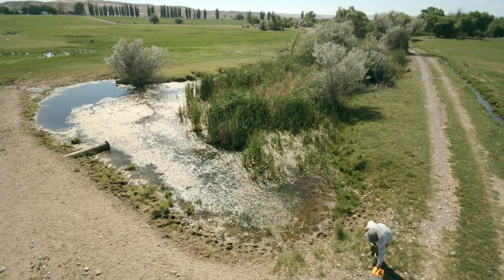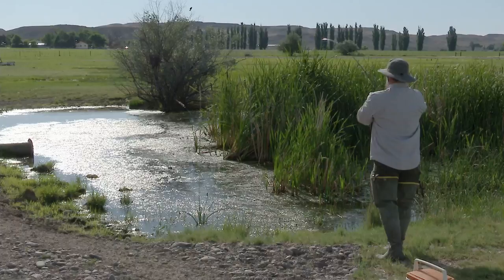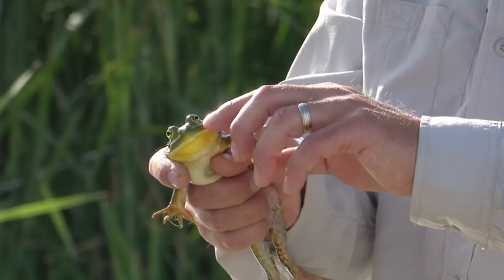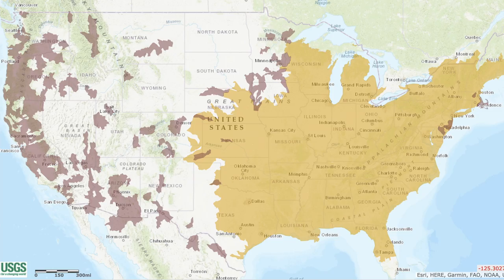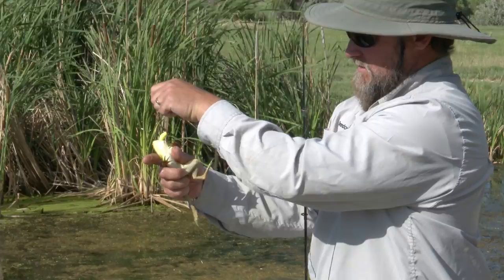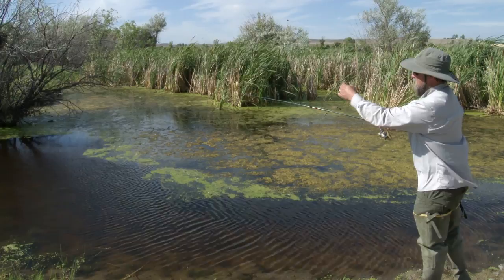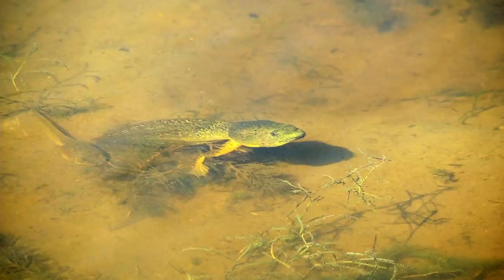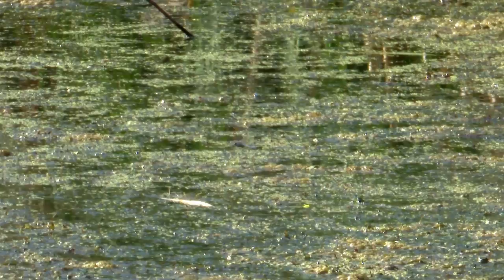Frigging for American Bullfrogs in Idaho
In Idaho, there are several ways to harvest bullfrogs: by hand, archery equipment, spearing and fishing. Wildlife biologist Brandon Flack prefers fishing, and in honor of the southern tradition of ‘gigging’ he jokingly calls fishing for frogs ‘frigging.’ Join Brandon Flack on an early morning frigging adventure at a small slough in southern Idaho.  VJO/MM/BF. 2021